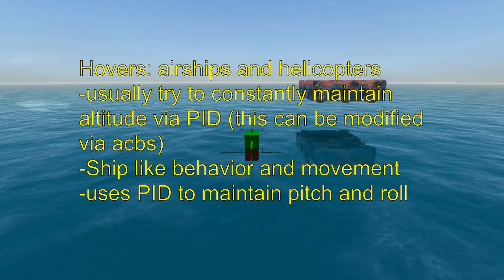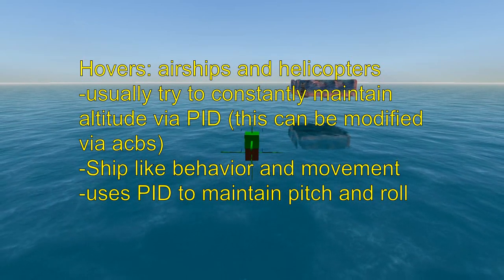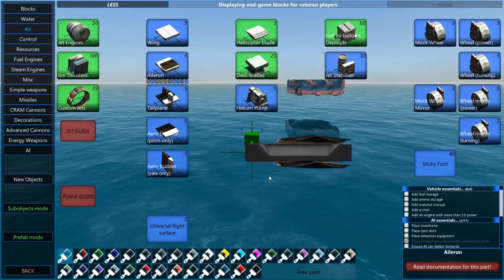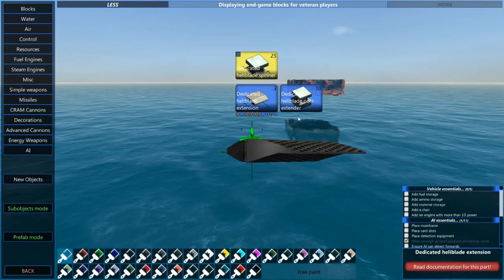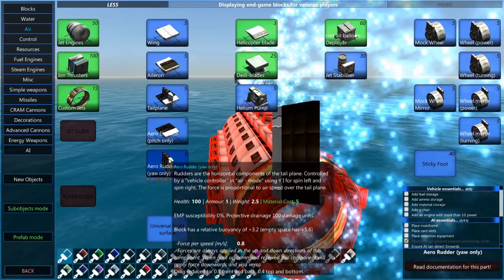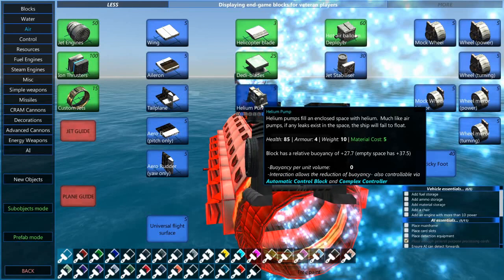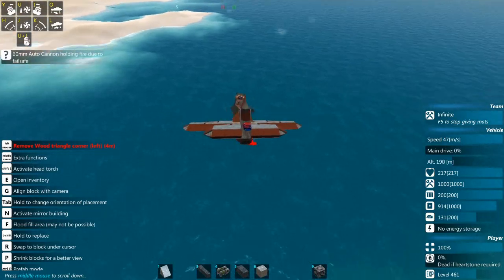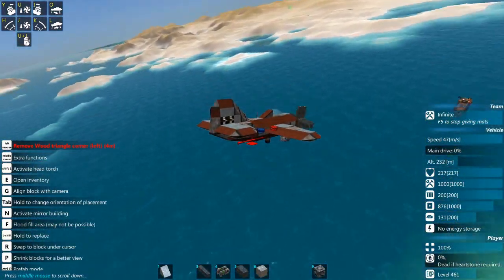Dama Does an Aircraft Tutorial Part 1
I also help promote custom campaigns and other projects FTD players make.  Feel free to drop by the discord and ask about it!